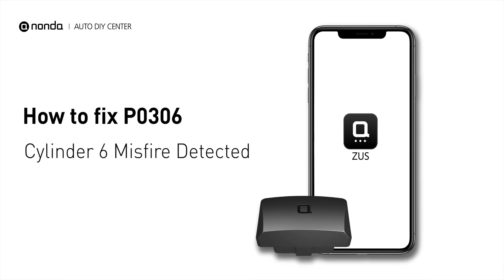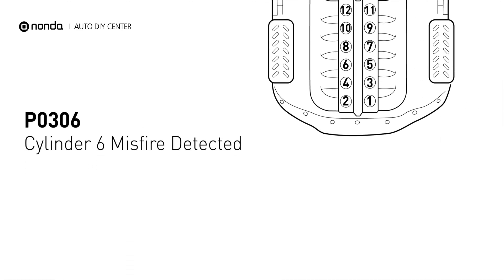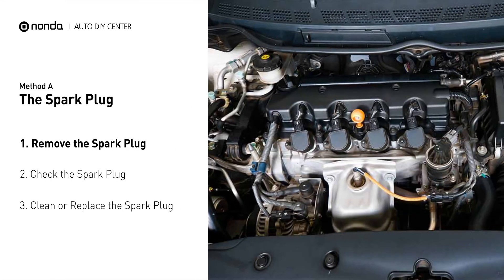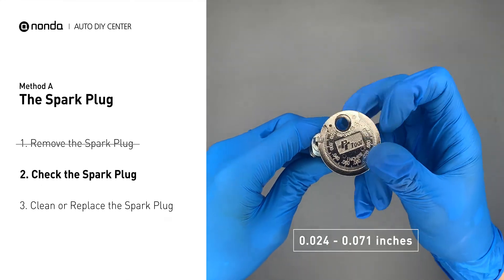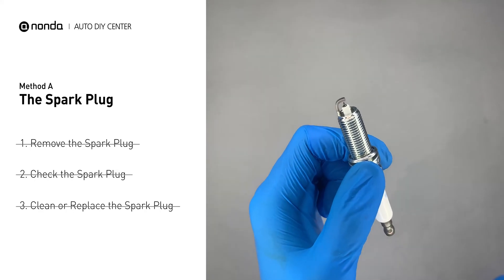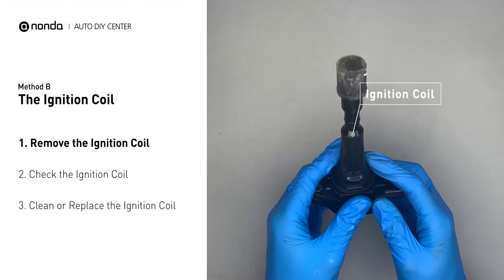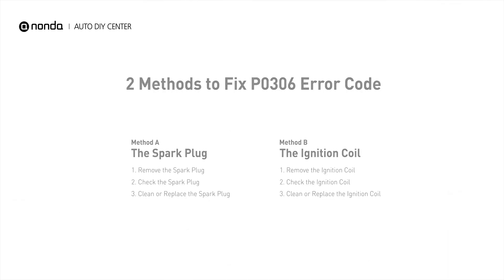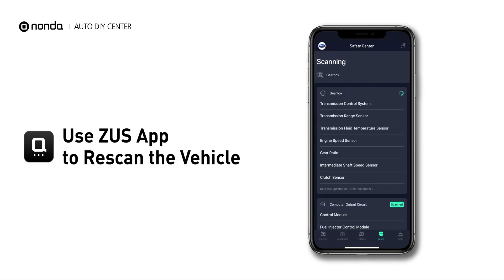How to Fix P0306 Engine Code in 3 Minutes [2 DIY Methods / Only $4.76]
Claim your FREE engine code eraser

0:00 What is P0300
0:30 Method A - The Spark Plug
1:13 Method B The Ignition Coil
1:50 Claim a FREE Engine Code Eraser